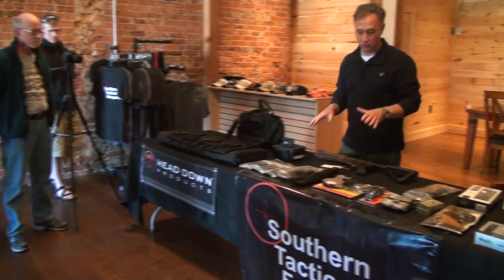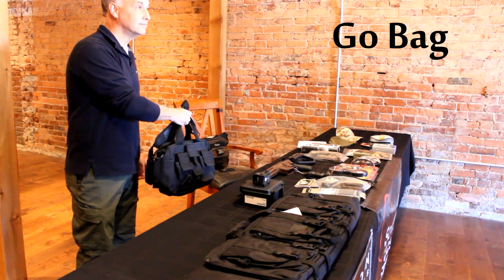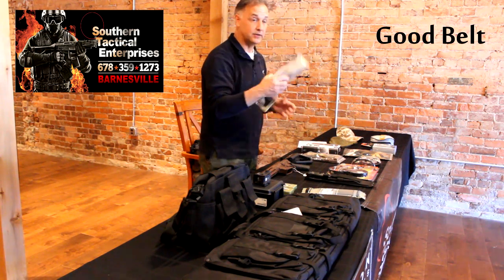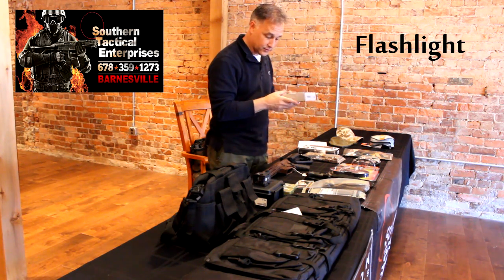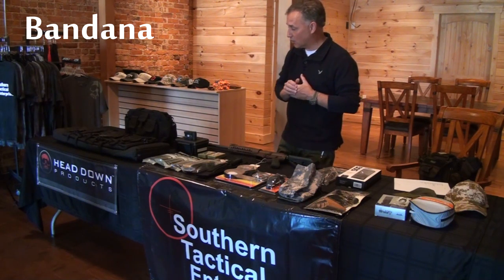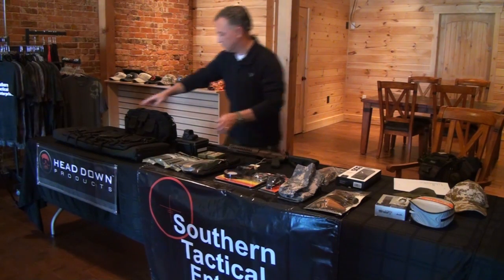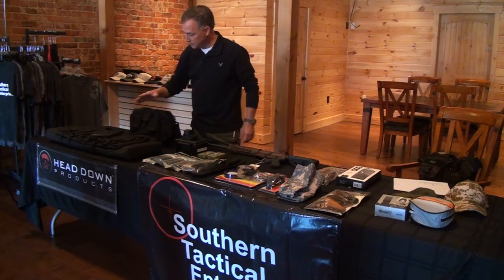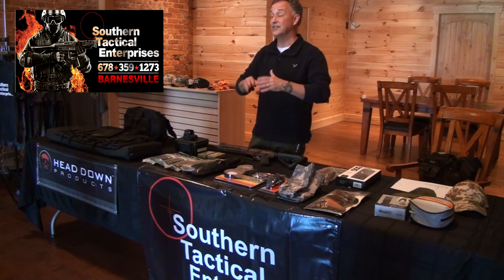Rifle "Go Bag" as an EDC Backup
Sensible Prepper Presents: The Rifle Go Bag for EDC. This is a presentation at Southern Tactical Enterprises in Barnesville, Ga where we looked at a Rifle Go bag with the essentials for a "Just In Case" incident that could happen in an everyday situation.

Southern Tactical Enterprises

Head Down Products

Rifle
Go Bag
Ammo
Boots/Sturdy Shoes
Magazines
Defensive Pistol
Sling
Gun Belt
Spare Parts Kit
Cleaning Kit
Multi-Tool
Flashlight /Weapon Mount
Batteries
IFAK/ Trauma Kit
Dump Pouch
Gloves
Head Cover
Bandana
Optics w/ Batteries
Back Up Sights
Fixed Blade fighting/Survival Knife